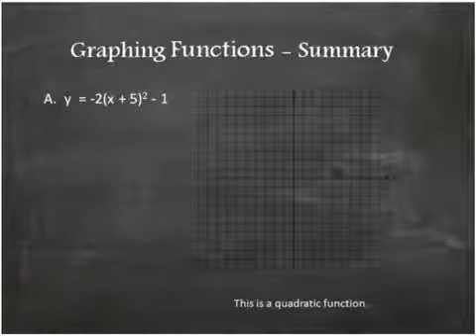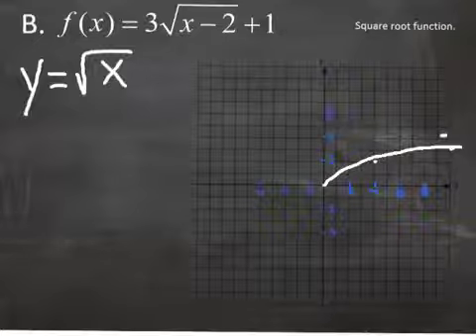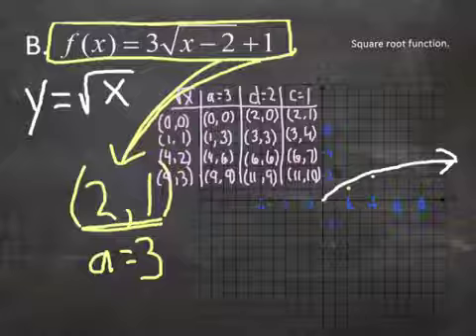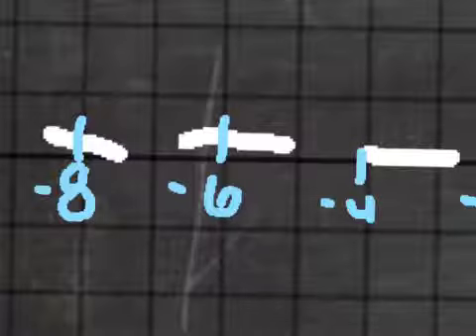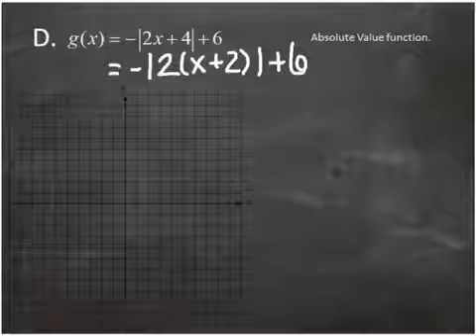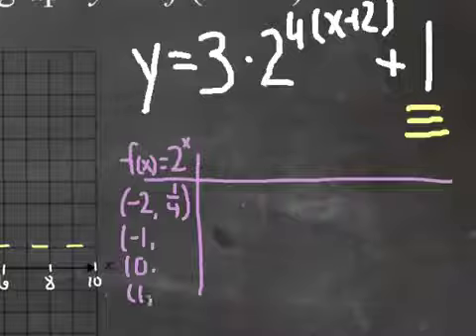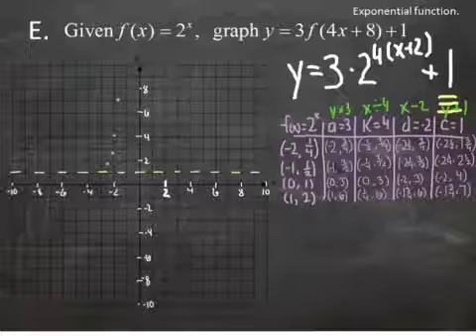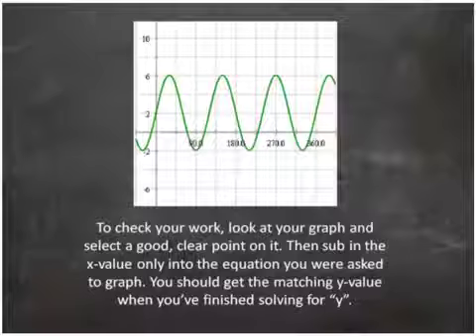Graphing Functions Summary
Shows a variety of methods for graphing quadratic functions, radical functions and the reciprocal function. This video was recorded many years ago, when I first got an iPad, so excuse the quality!